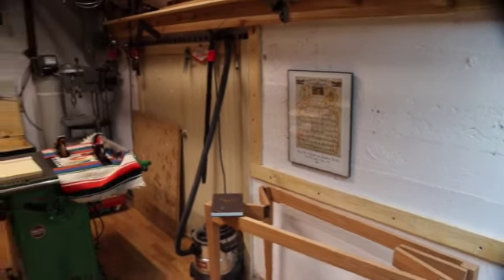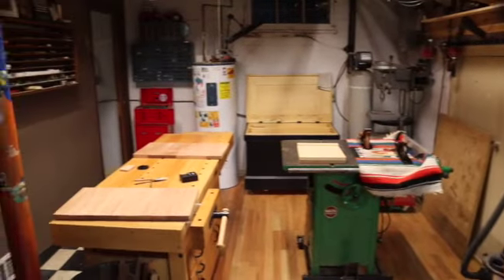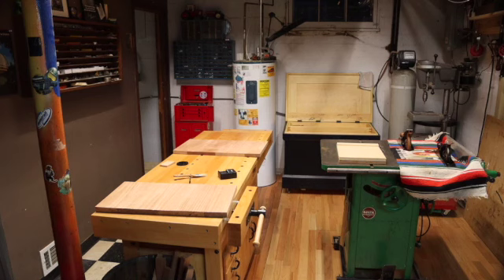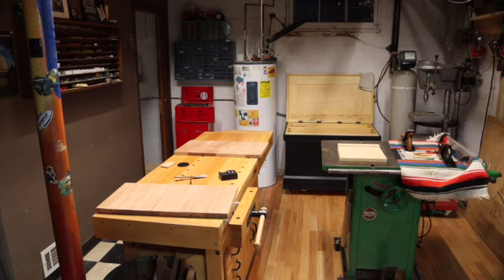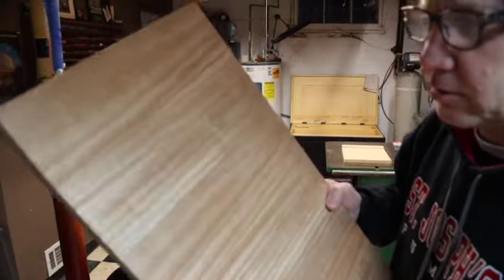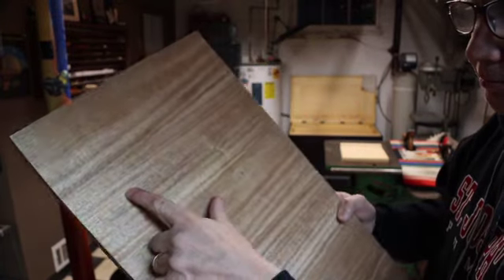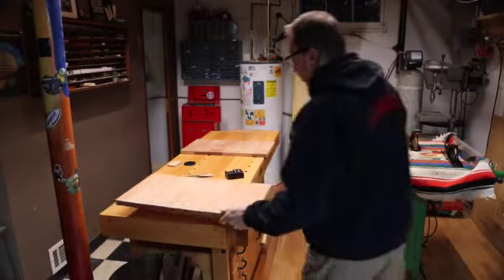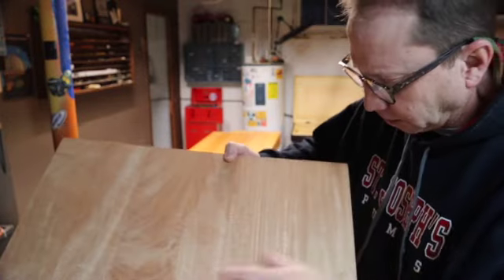Question For Lost Art Press